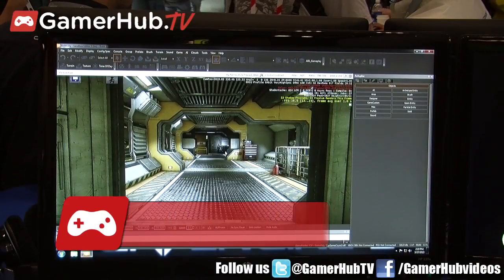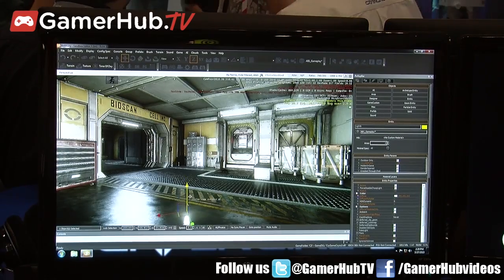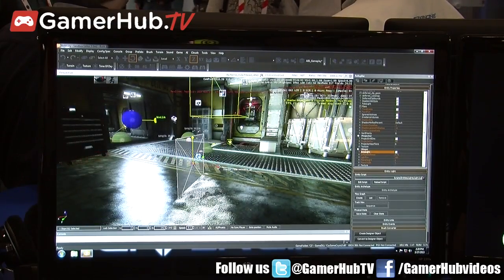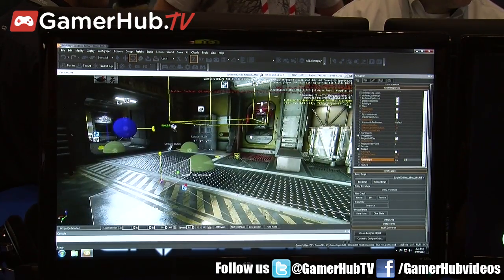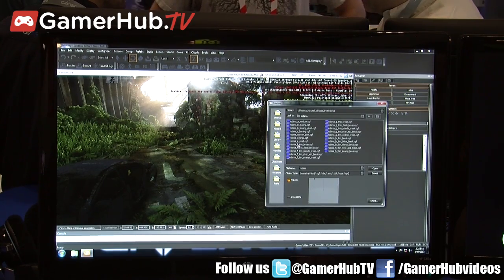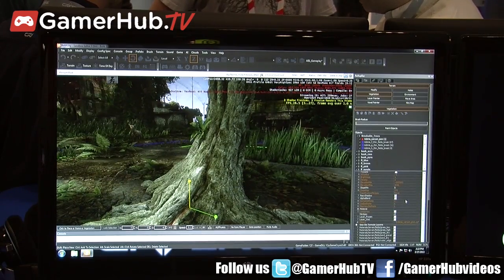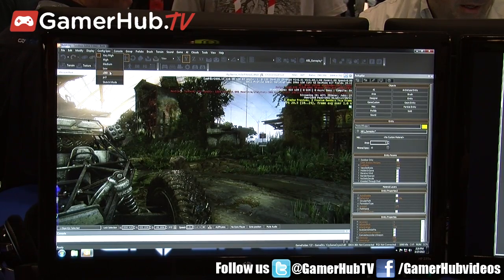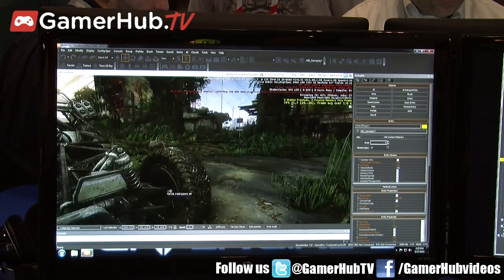Crytek Developer Scott Fitzgerald Showcases Latest Gaming Technology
At GDC 2013 in San Francisco, Crytek was on hand to showcase its latest technology across platforms. Scott Fitzgerald shows what's in store for games in this exclusive tech demo.